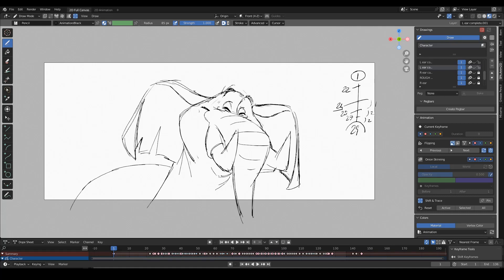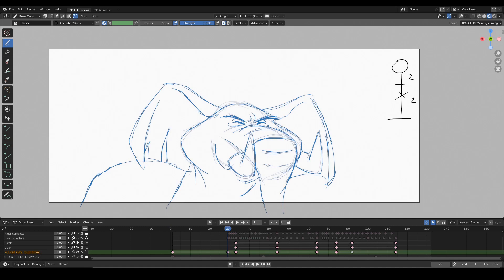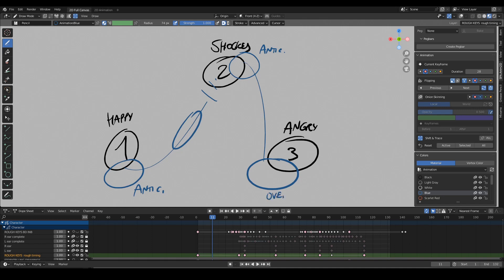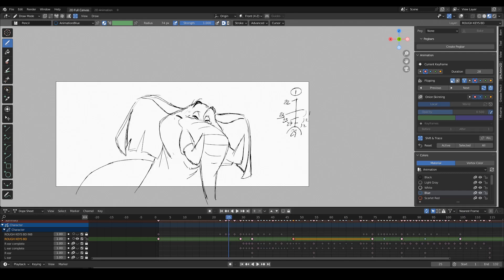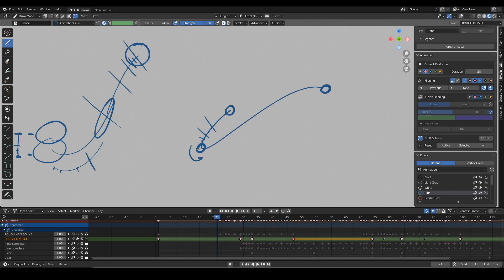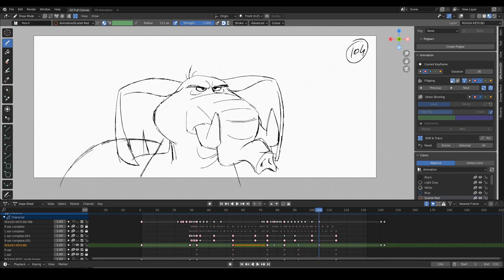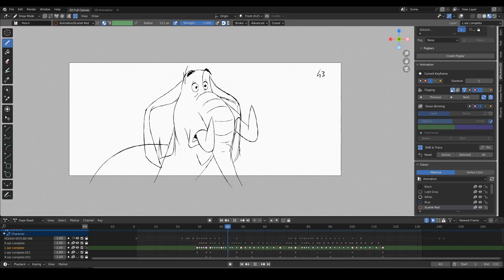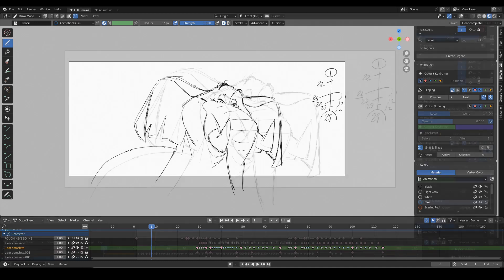ANIMATION TUTORIAL | Primary and secondary action in Blender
Another informative and helpful (we hope) video by Alfredo Cassano of primary and secondary action of this elephant shot. Enjoy!

You can download the Blender version Alfredo is using in the video

0:00 Intro
00:29: Blender version
00:51 The process with three main drawings
03:40 Summary
05:45 The head of the character
07:59 Charts
09:37 The ears
10:44 Keys and breakdowns of the ears
11:53 Final outcome
12:00 Advantages of separating layers
13:00 Wrap-up
14:02 Advice

Welcome to the Official Youtube channel for The SPA Studios (Sergio Pablos Animation), a Madrid-based Feature Animation Studio. You may know us from our work on films such as “Despicable Me”, “Smallfoot”, “Rio”, or most recently “Klaus”, Netflix’s first original Feature film, which was entirely conceived and produced at SPA Studios and received 7 Annie Awards and 1 BAFTA Award, as well as a nomination from The 2020 Academy Awards for Best Animated Film, among many others.